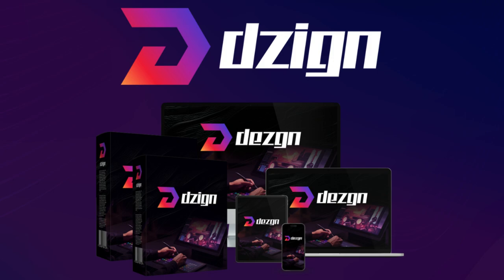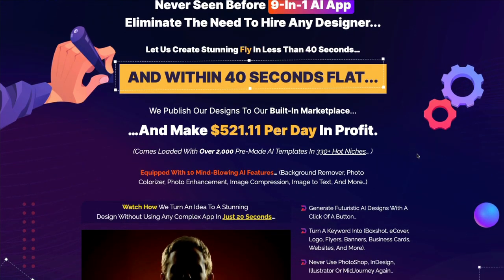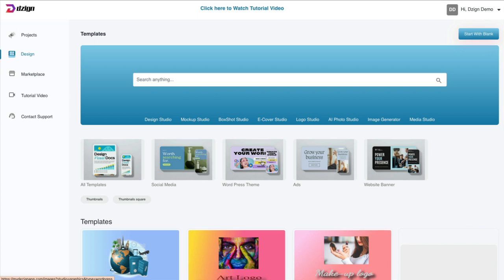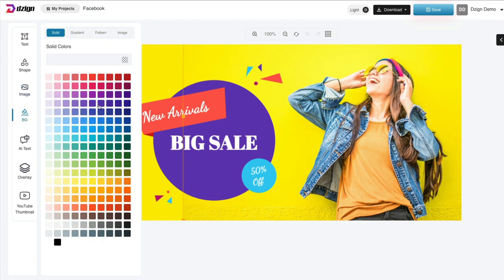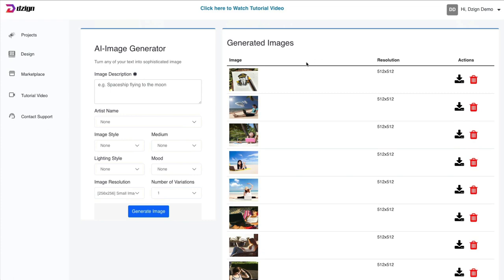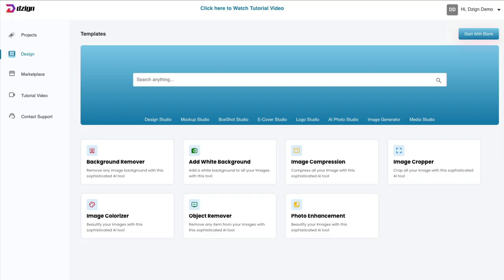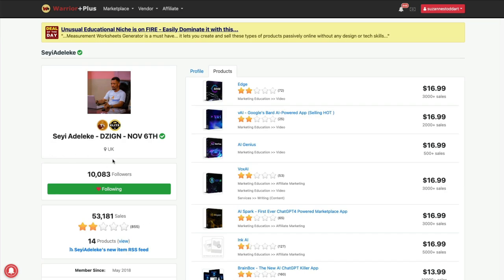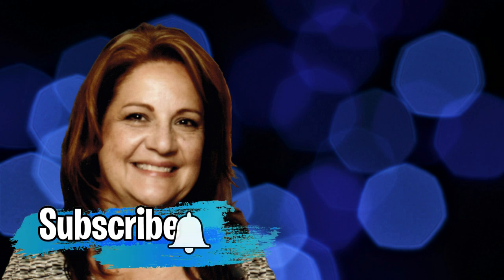Dzign Review 🆘 I Found Something Better For Free! 🆘 Dzign by Seyi Adeleke Honest Review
In this Dzign review, I’ll give you my honest opinion on this Seyi Adeleke product that most other reviewers won’t. Why don't you learn how to build your own $100/day business for FREE ❤️

0:00 Welcome
0:39 Build your own $100/day business
1:40 Sales page
3:09 Inside the product
5:14 Simple editor
6:37 Image generator
8:20 Free alternative!!
9:40 Ridiculous marketplace...
11:05 Upsells
11:41 Poor rating!
12:27 Pros
12:40 Cons
13:11 Recommendation
13:21 Better alternative

SKYPE: stoddartsuzanne